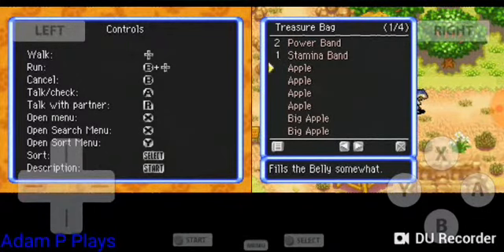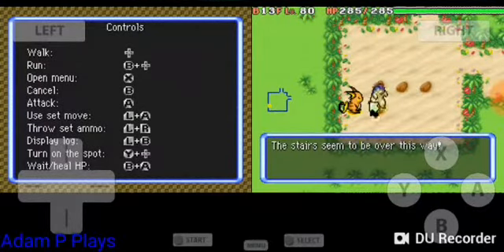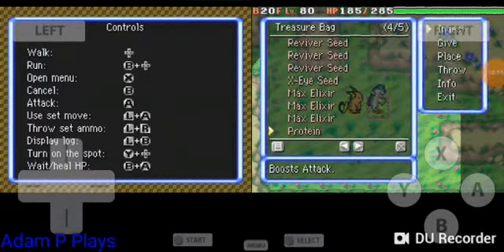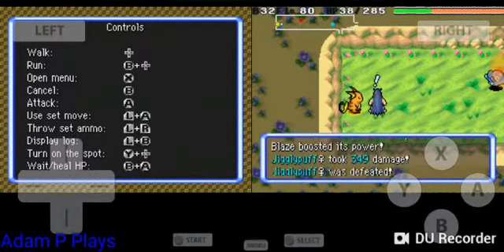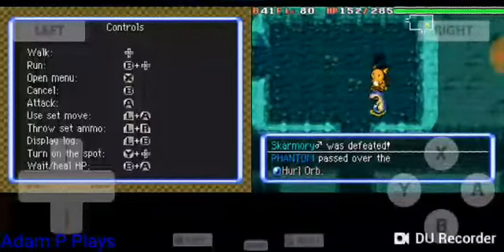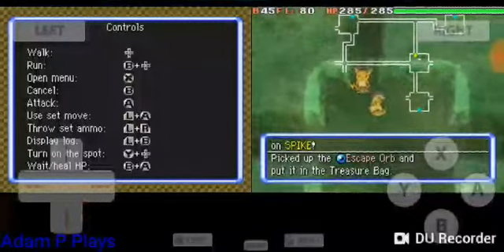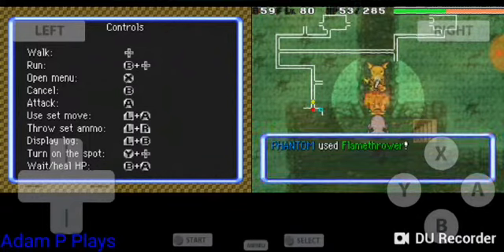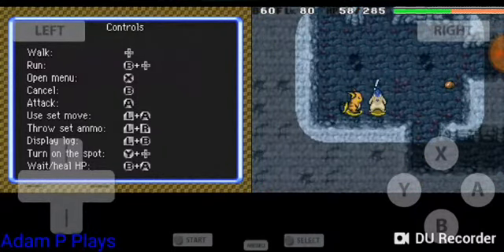Let's play Pokémon mystery dungeon explorers of sky part 66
In this episode, I go through zero isle north. I hope you enjoy :)